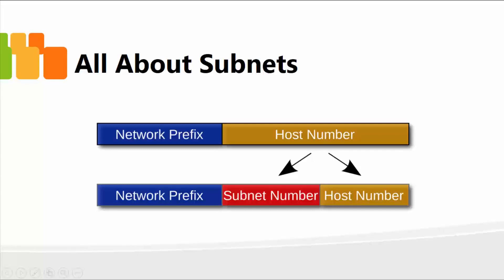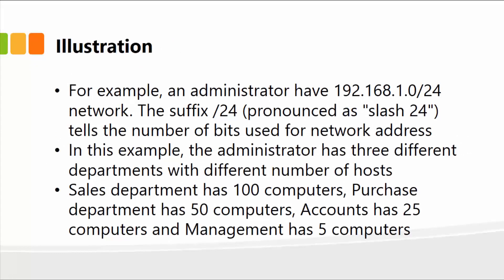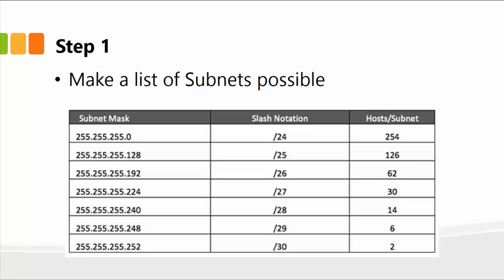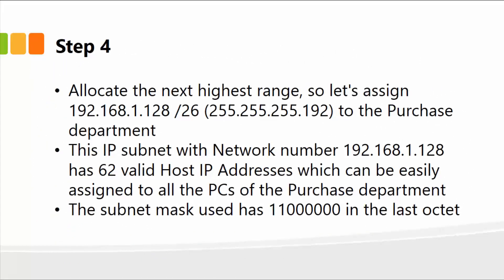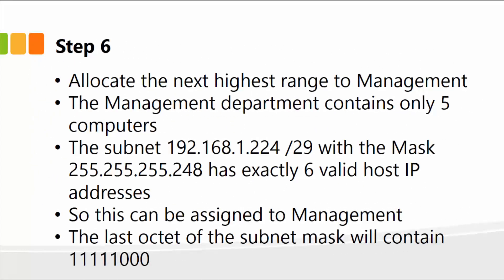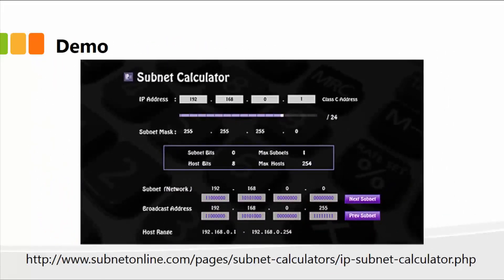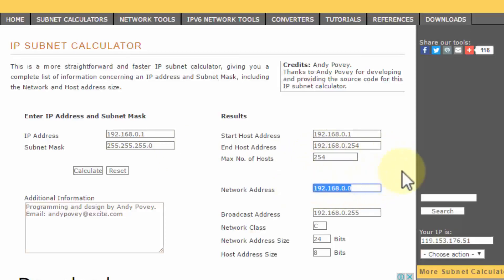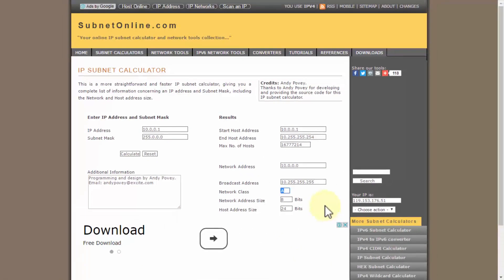Concept of Subnetting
A subnetwork or subnet is a logical subdivision of an IP network. The practice of dividing a network into two or more networks is called subnetting.